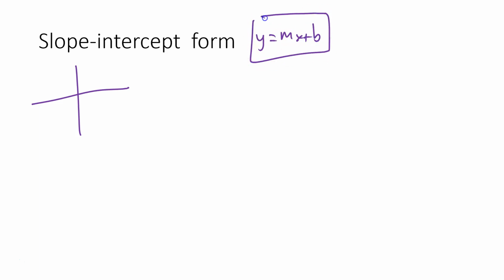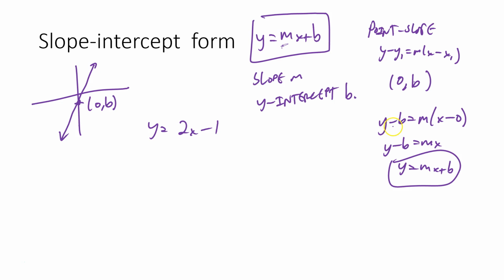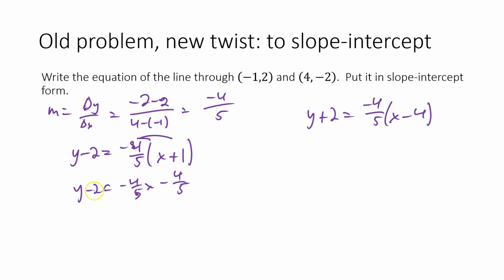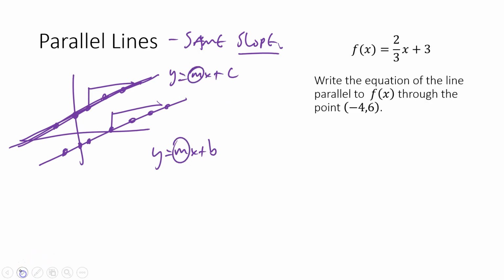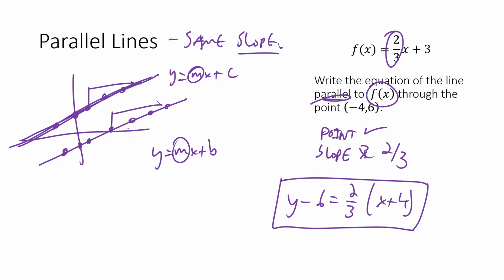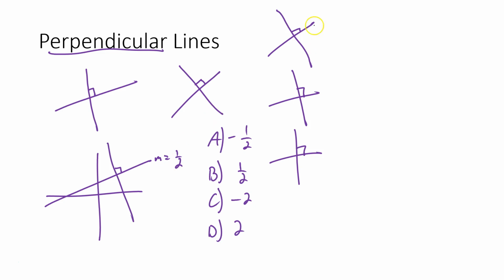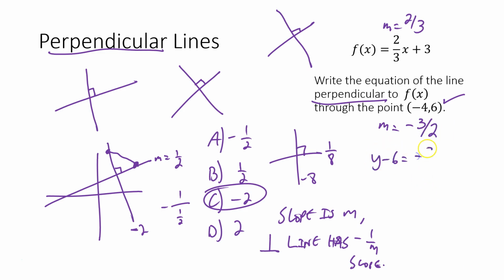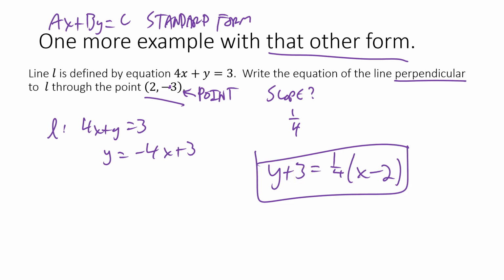P4B mx+b Parallel Perp